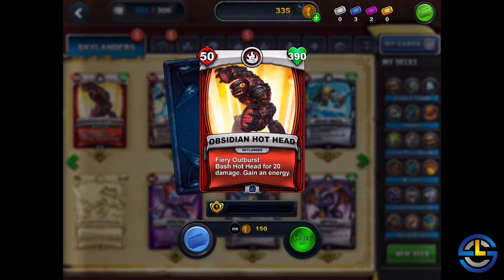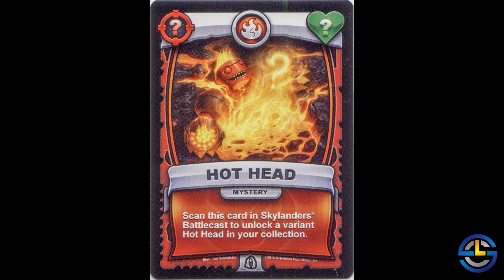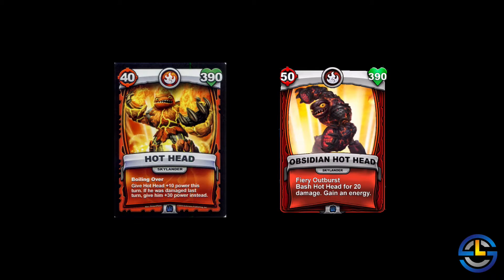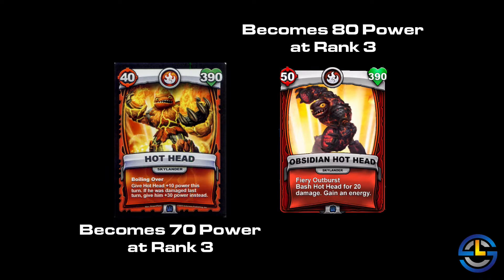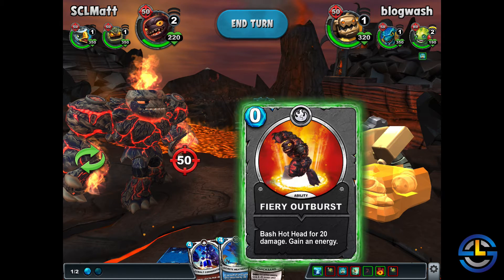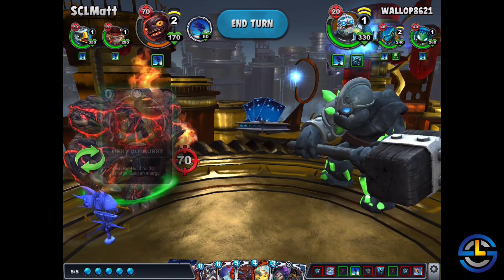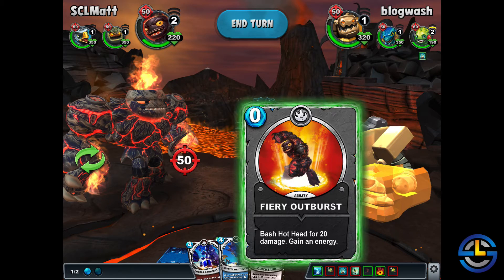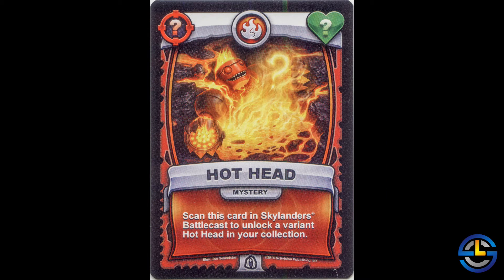Hot Head vs. Obsidian Hot Head - Skylanders Battlecast Comparison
Just how different is the Hot Head variant from its original counterpart?

LINKS

Battlecast Starter Pack
Master Booster Box